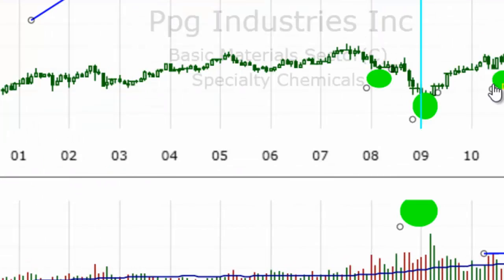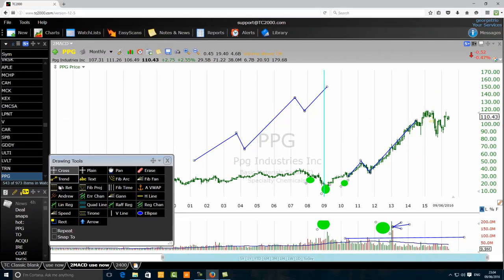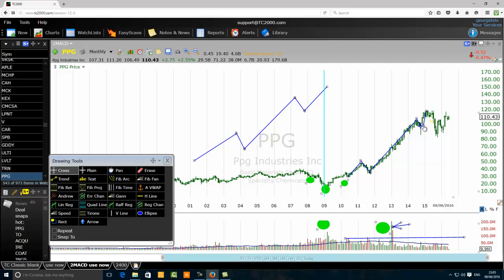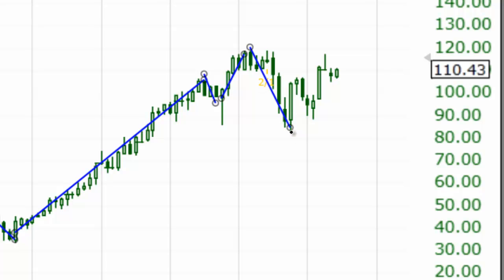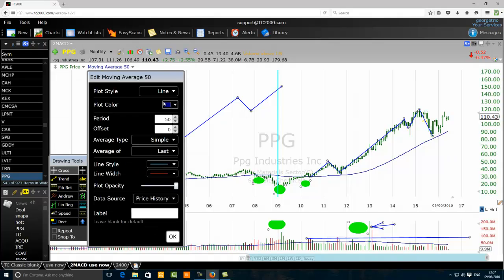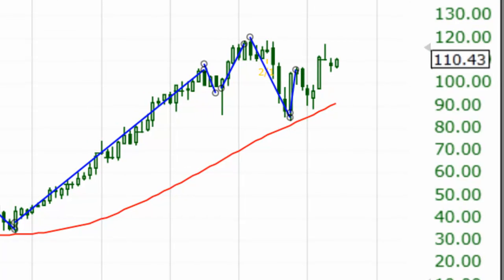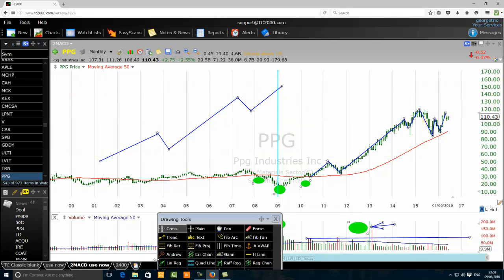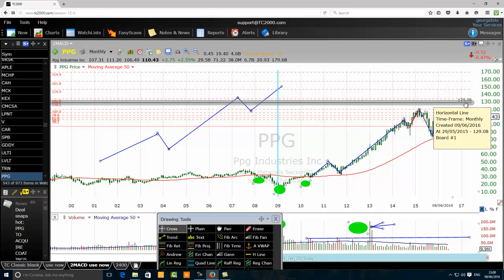Stock Trader Demonstrates A Normal Wave Analysis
In a normal wave analysis, the fifth Elliott wave is usually the shortest motive wave, but the third wave is the longest.  Moreover, there is often a stock trading volume spike during the third Elliott wave.
In this instance, the first part of the correction has a high chance to
pull the price to the edge of the moving average fifty (MA 50).

To find out more, watch the full length of this essential wave principle trading video.
We hope one will find this tutorial useful.  Constructive comments
and feedback are highly appreciated.

Begin to polish your normal wave analysis.

goo.gl/B5HLQP